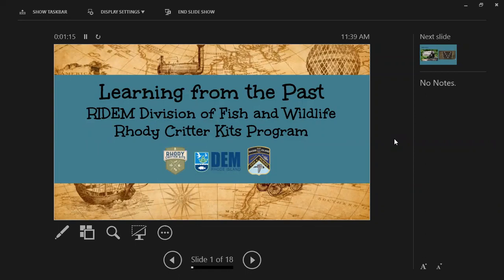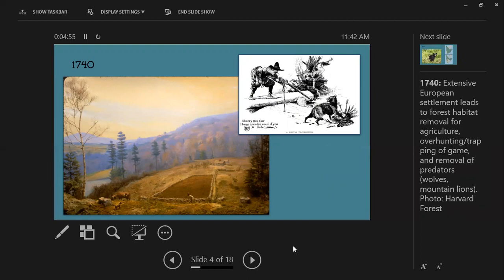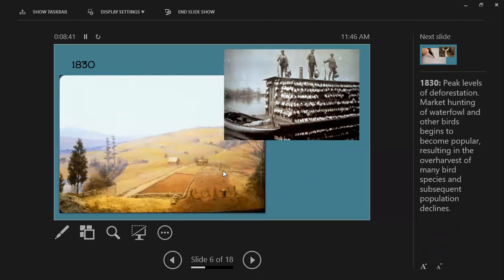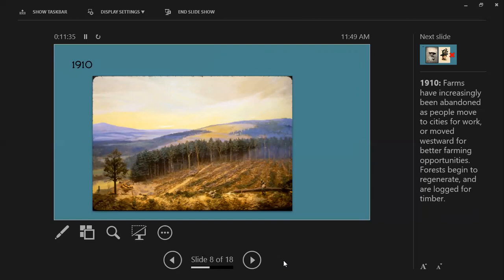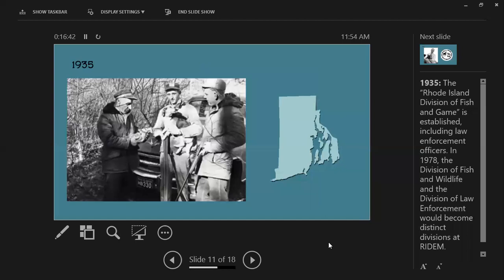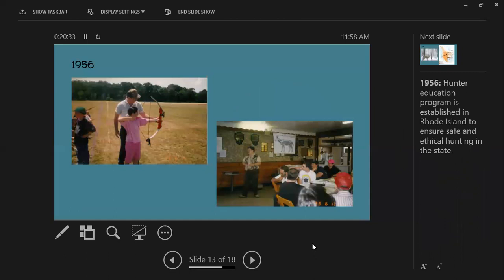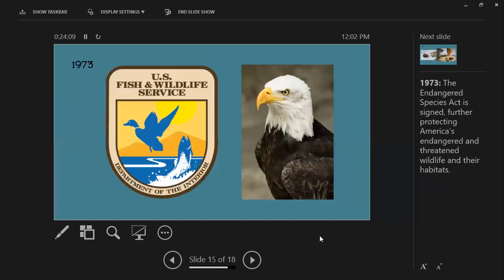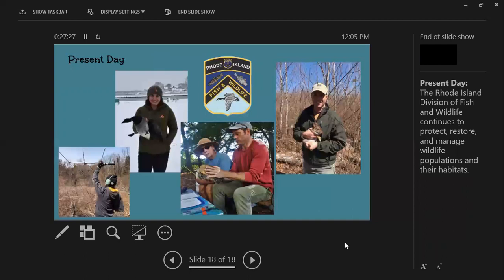Lesson 1: Learning from the Past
This video provides educators with background information for presenting the first lesson in the Keeping the Balance kit. The PowerPoint used in this video can be downloaded for free at dem.ri.gov/wildlifeoutreach.